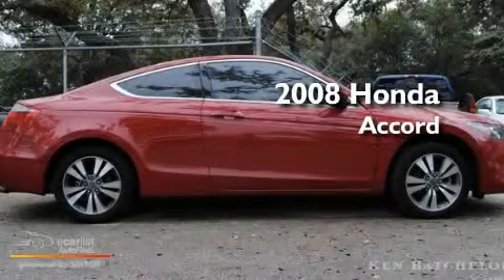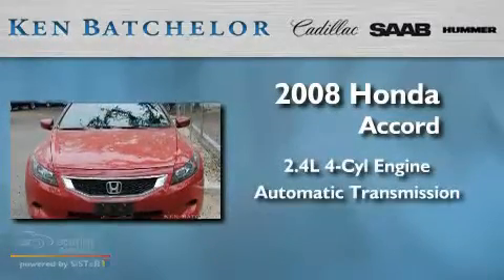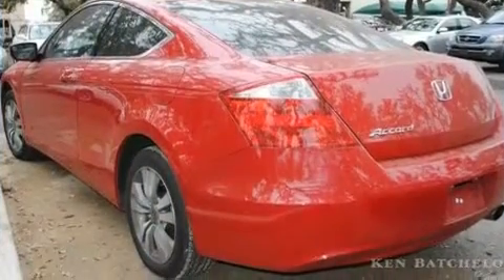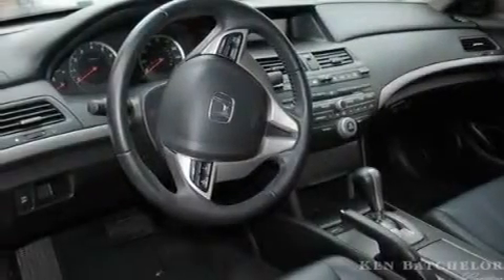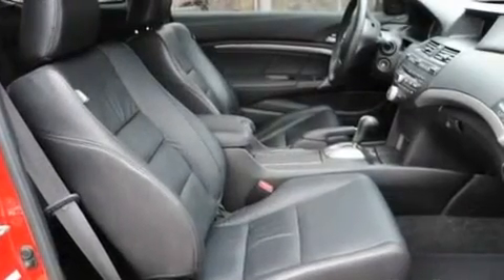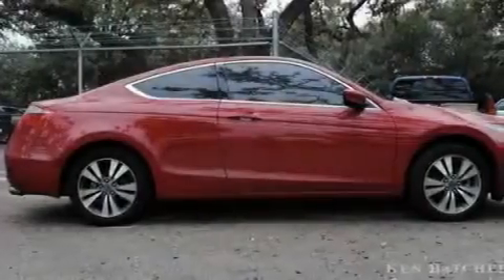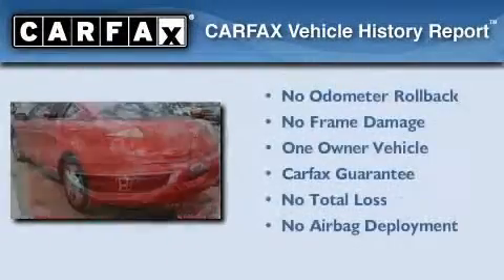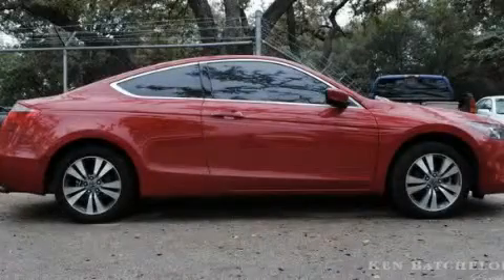2008 Honda Accord Cpe San Antonio TX 78230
Year: 2008
 Make: Honda
 Model: Accord Cpe
 Engine: 2.4L DOHC MPFI 16-valve i-VTEC I4 engine
 Trans.: Automatic
 Exterior: Red
 Miles: 43,678
 Interior: Black

 Preowned 2008 Honda Accord Cpe San Antonio TX